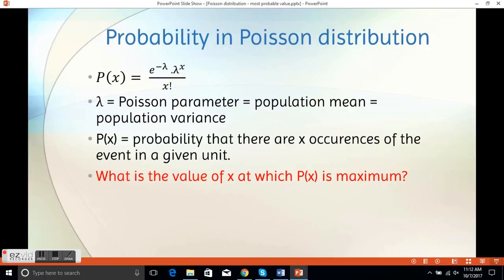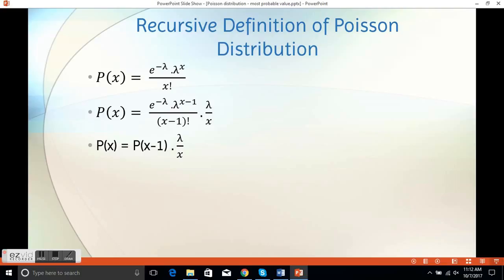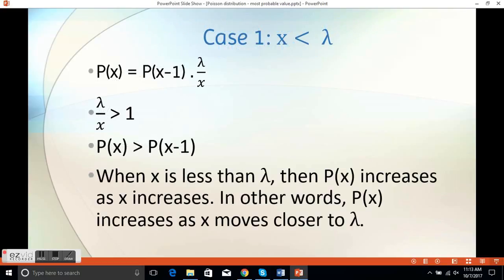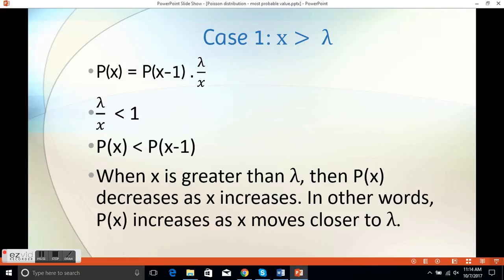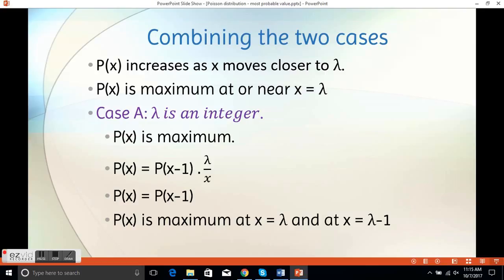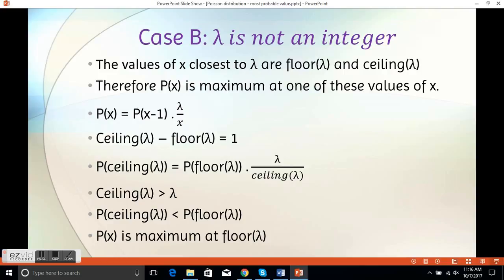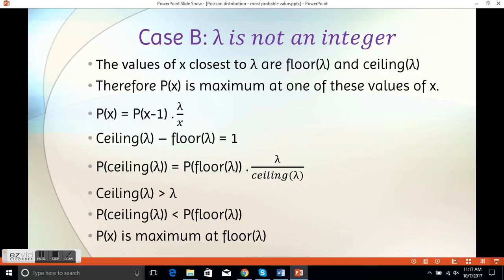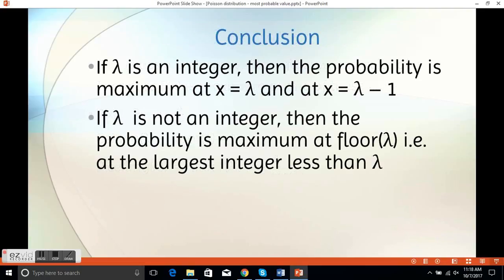Maximum probability in Poisson distribution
This video explains how to derive the value at which the probability in Poisson distribution is maximum.